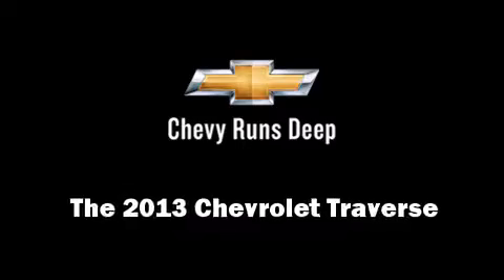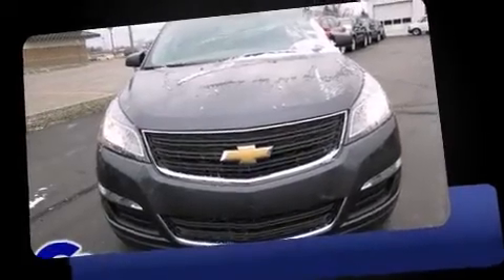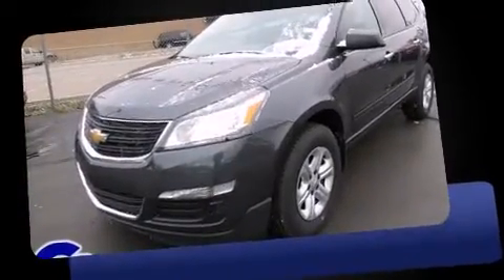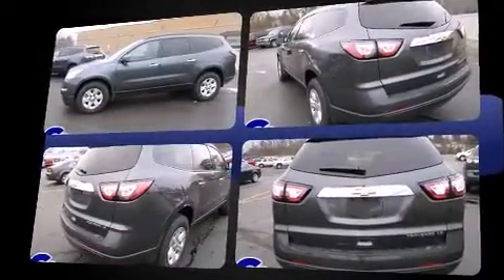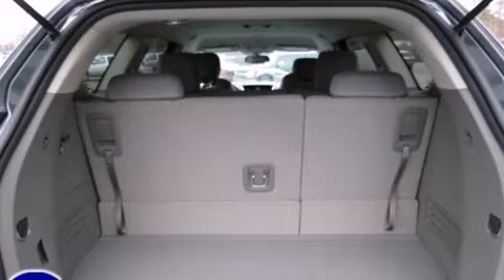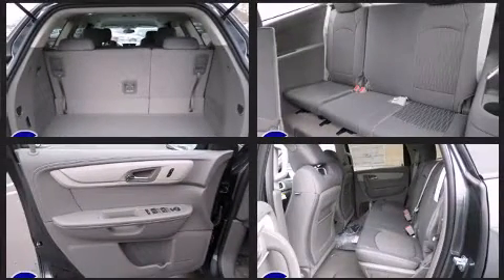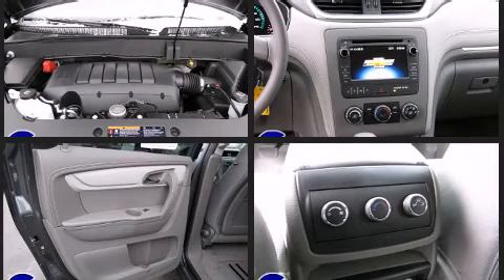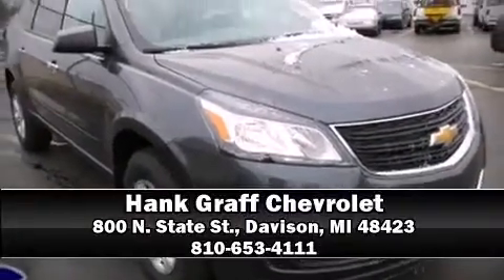New 2013 Chevrolet Traverse - StockID: 6-87862 - Hank Graff Davison, Flint Chevy Dealer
Year: 2013
Make: Chevrolet
Model: Traverse
Bodystyle: SUV
Engine: V-6 cyl
Trans.: 6-Speed Automatic
Miles: 6
Exterior: Cyber Gray Metallic
Interior: Titanium

Hank Graff Chevrolet Davison
Address:
800 N. State St.